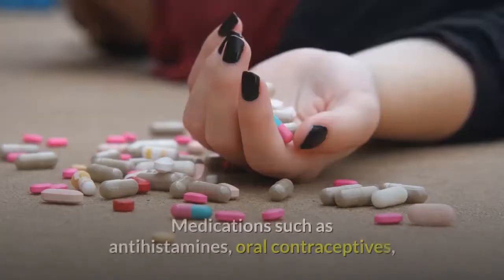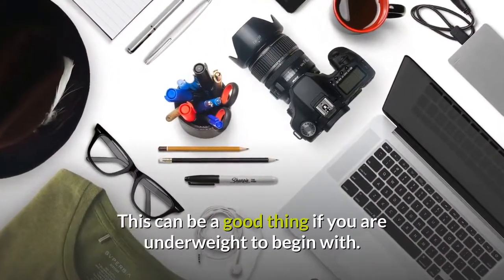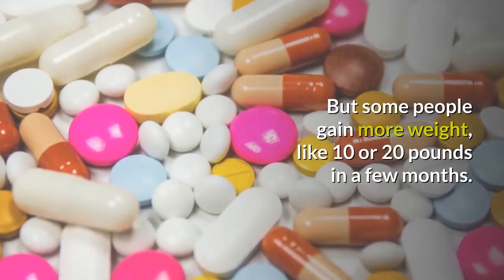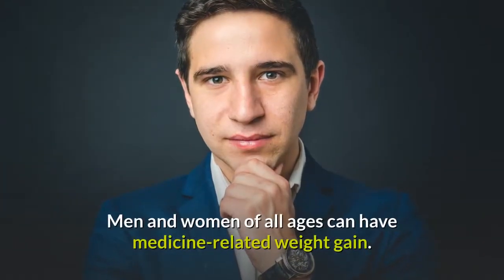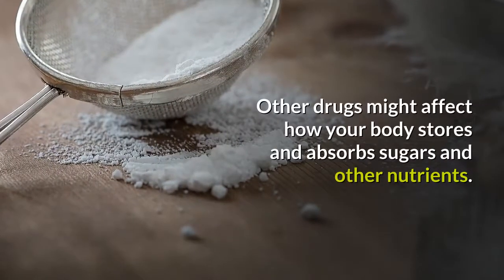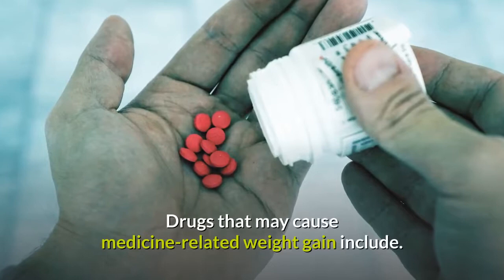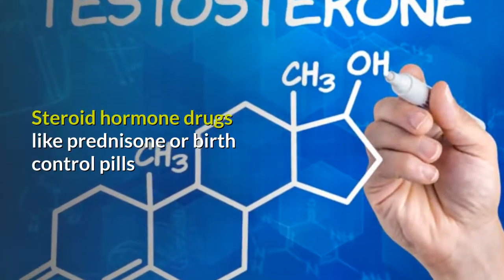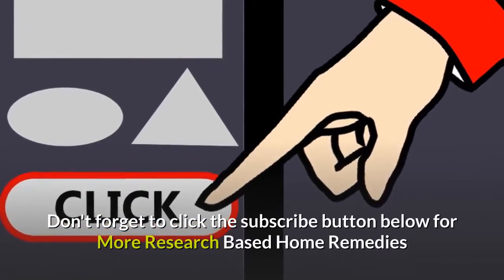Prescription Medications, Drugs That Cause Weight Gain Fast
Medicines,  Drugs That Cause Weight Gain Fast.

Drugs that may cause medicine-related weight gain include.

Drugs for diabetes, such as insulin, thiazolidinediones, and sulfonylureas

Antipsychotic drugs such as haloperidol, clozapine, and lithium

Antidepressant drugs like amitriptyline, paroxetine, and sertraline

Drugs for epilepsy like valproate and carbamazepine

Steroid hormone drugs like prednisone or birth control pills

Blood pressure-reducing drugs like beta-blockers.